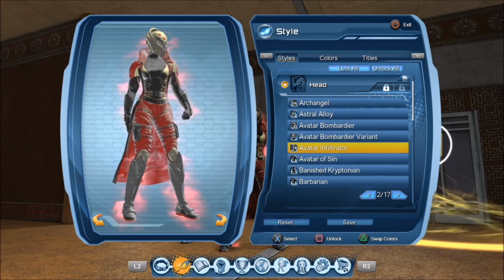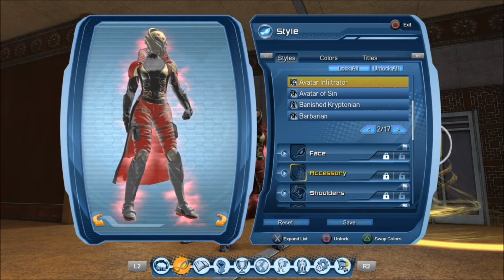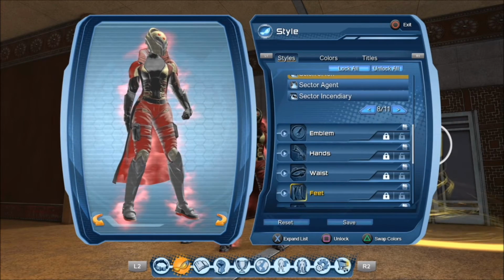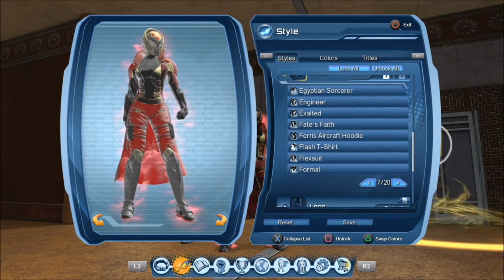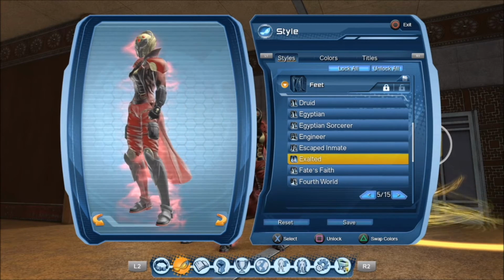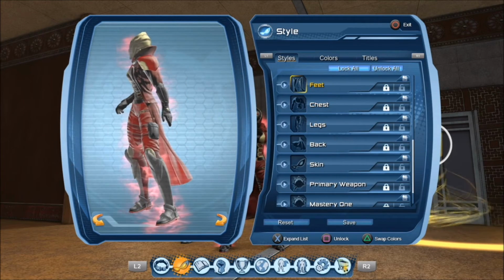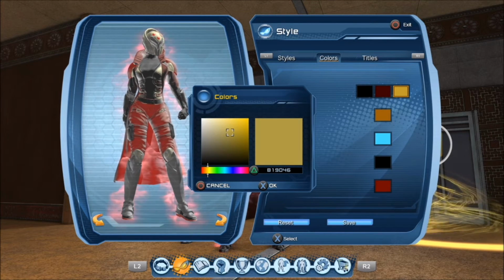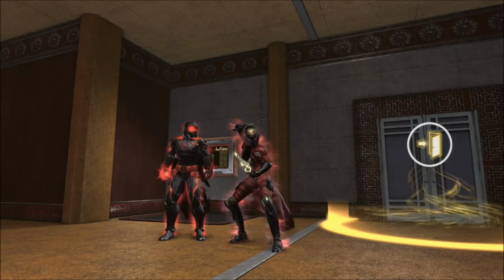[DCUO] The Joy of Character Designing: Destiny-inspired Style 2 (Warlock)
The second part of "The Joy of Character Designing" series continues with inspired styles from Destiny.

Here, we explore the Warlock style on a female avatar.

Hosted by: Sho'Nuff (Twitter@TGM_ShoNuff)

A Touch of Heaven Project is a banner for gaming, food, spirituality, and health.

**ARCHIVED**